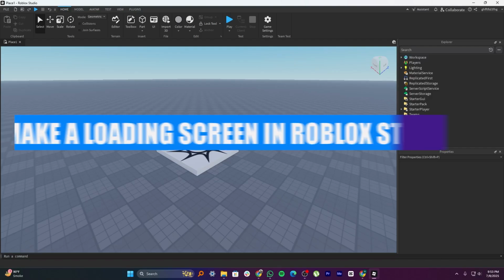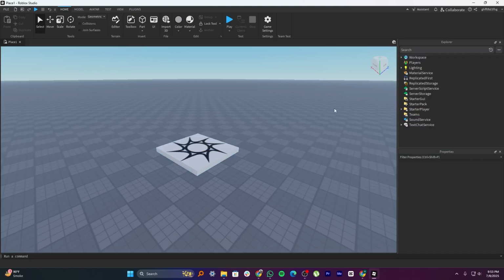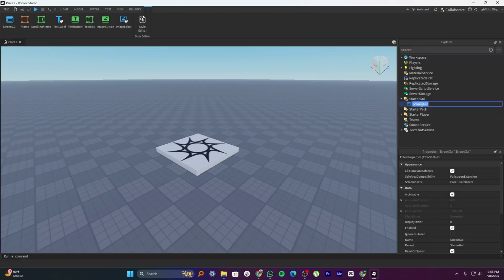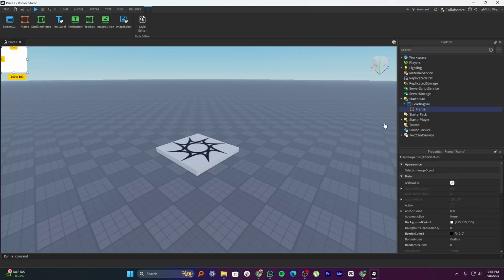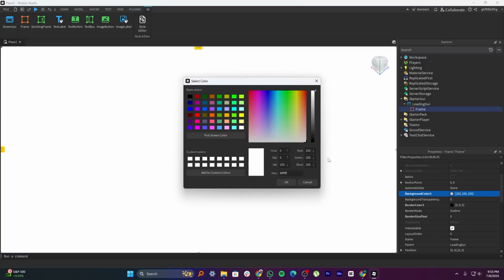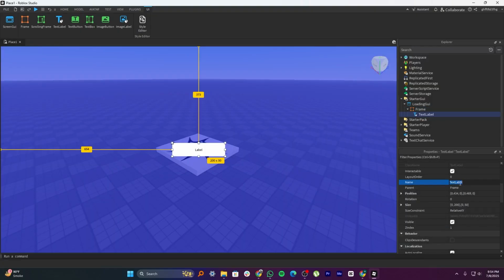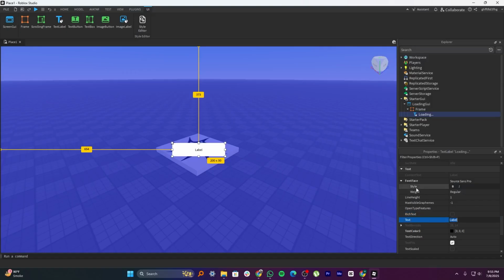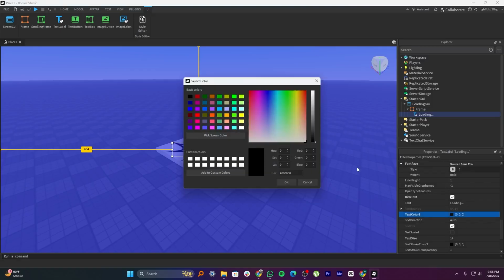How to Make a Loading Screen in Roblox Studio (Easy Tutorial)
Want to give your Roblox game a polished, professional look? This easy tutorial shows you exactly how to make a loading screen in Roblox Studio, step by step! Whether you're building a full game or a small showcase, this guide walks you through creating a custom loading GUI using ScreenGuis, Frames, and simple scripting—perfect for beginners and intermediate developers.